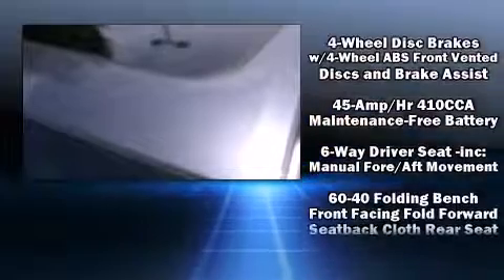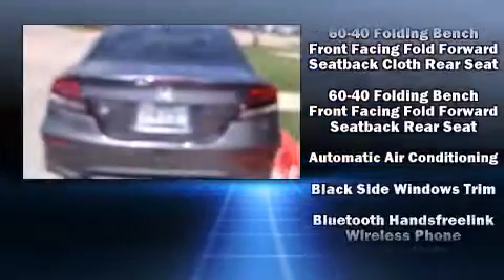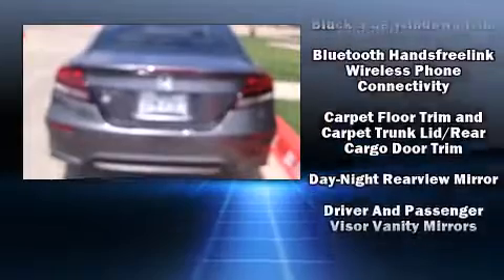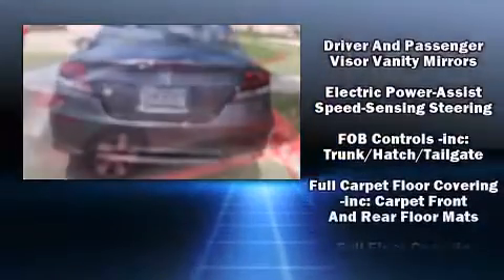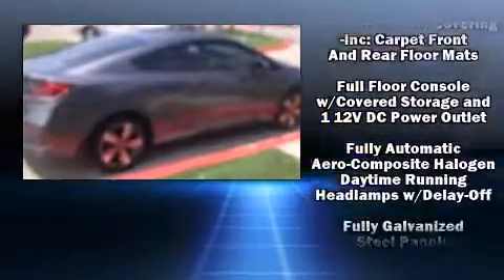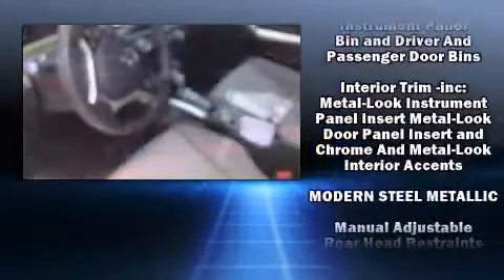2014 Honda Civic EX in Frisco, TX 75034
Introducing the 2014 Honda Civic. With less than 10,000 miles on the odometer, this vehicle proves competitive in its price class based on its condition and value. Honda made sure to keep road-handling and sportiness at the top of it's priority list. It features a front-wheel-drive platform, an automatic transmission, and a 1.8 liter 4 cylinder engine. Top features include remote keyless entry, delay-off headlights, 1-touch window functionality, variably intermittent wipers, a trip computer, an outside temperature display, power windows, and a split folding rear seat. For drivers who enjoy the natural environment, a power moon roof allows an infusion of fresh air. Honda also prioritized safety and security with features such as: head curtain airbags, front SIDE impact airbags, traction control, a panic alarm, and 4 wheel disc brakes with ABS. Brake assist technology provides extra pressure when applying the brakes. We pride ourselves in the quality that we offer on all of our vehicles. Please don't hesitate to give us a call.